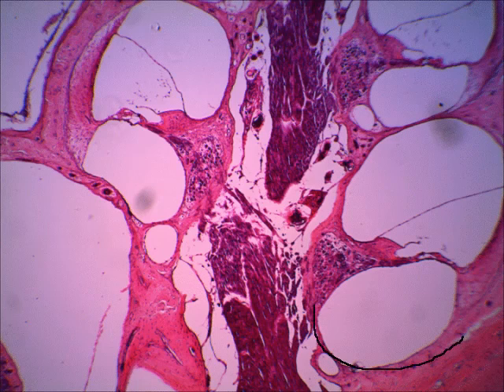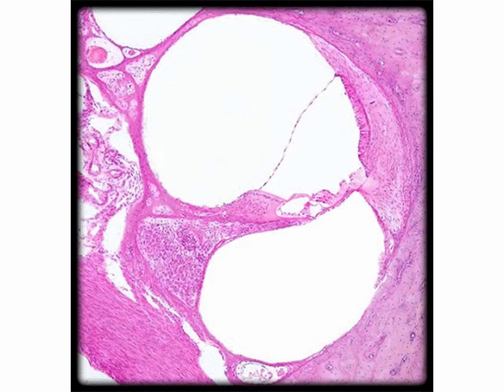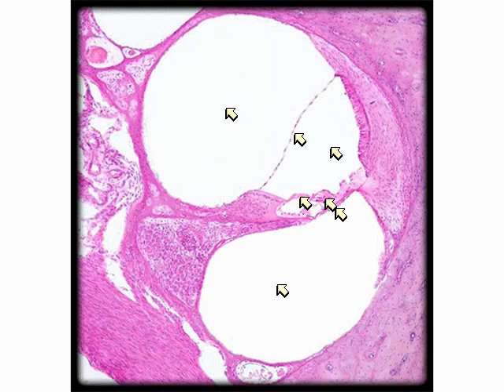Exercise 32 Slide Recording